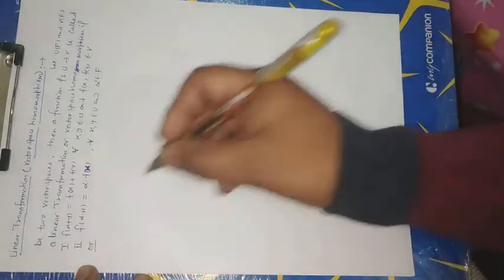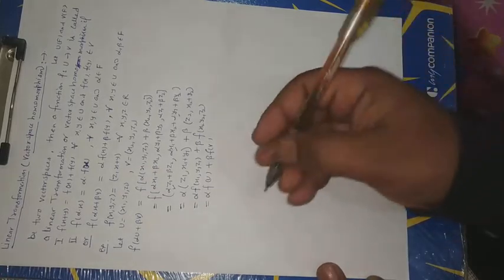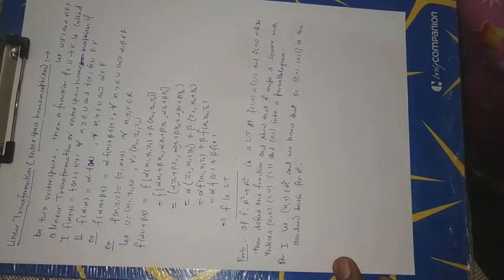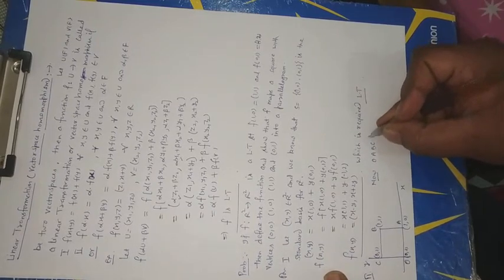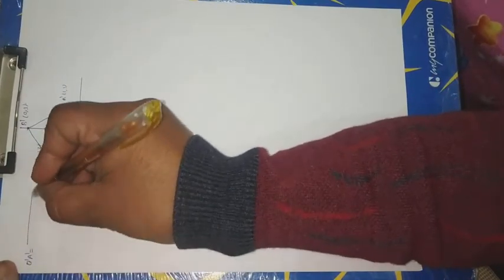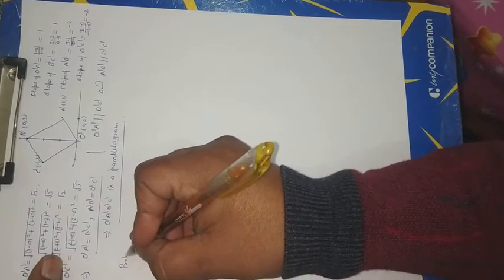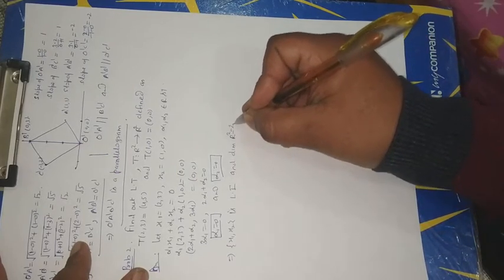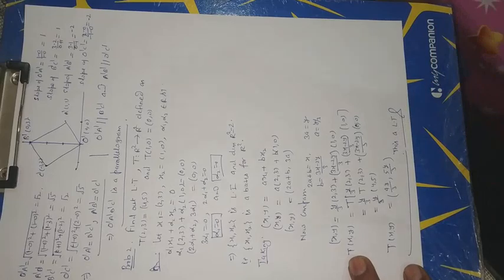Linear Algebra (L. T)part 1